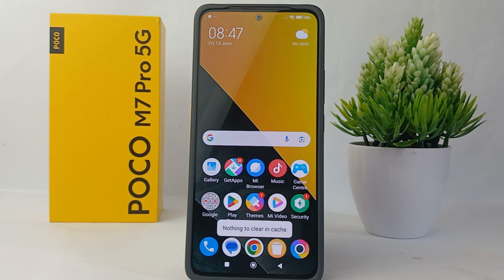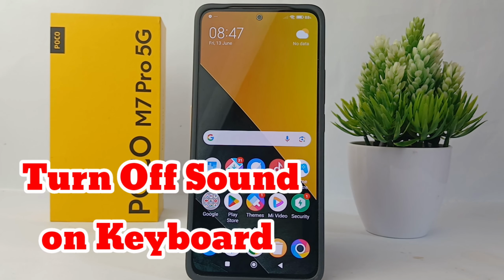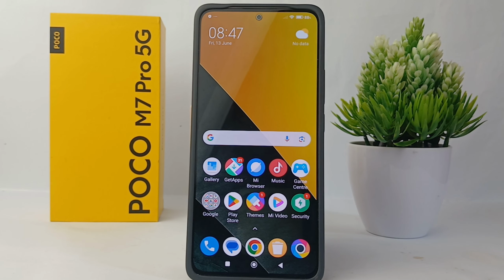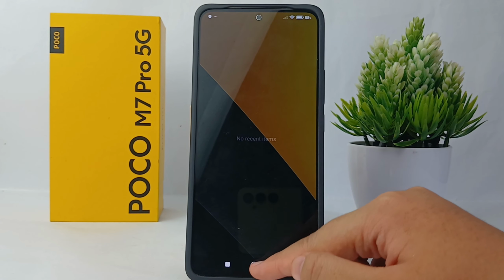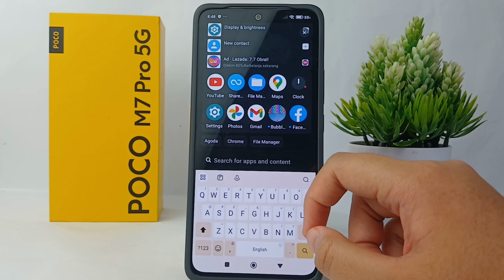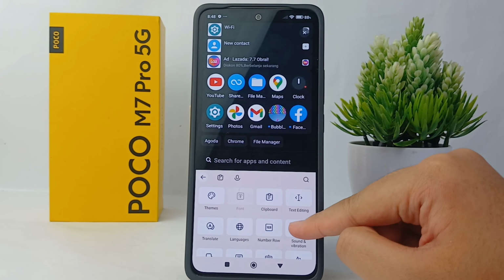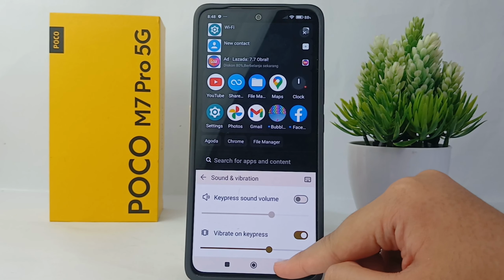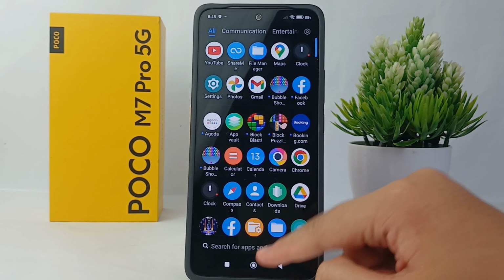How To Turn Off Sound of Keyboard on Poco M7 Pro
This video is relevant :
how to turn off sound of keyboard
how to turn off sound of keyboard on poco
m7 pro
turn off sound of keyboard on poco m7 pro
tutorial turn off sound of keyboard on poco m7 pro